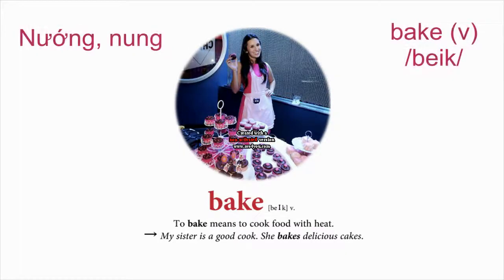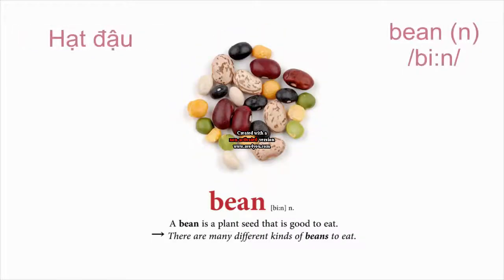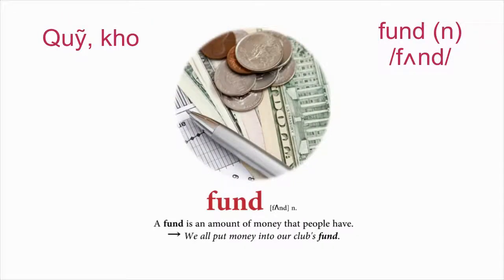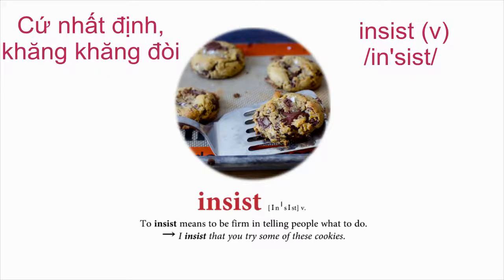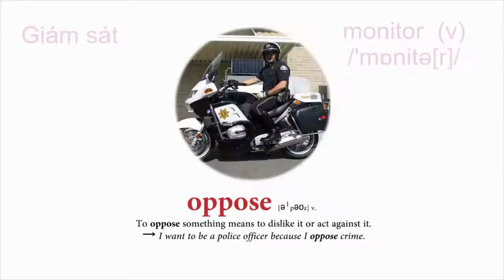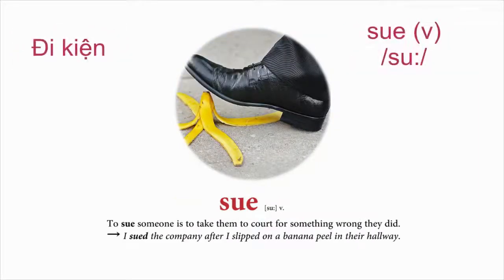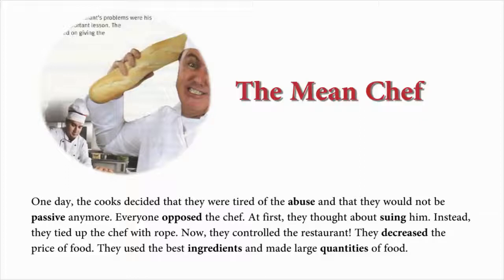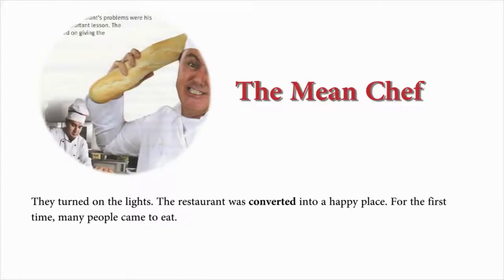4000vn Essential English Words 2 Unit 12